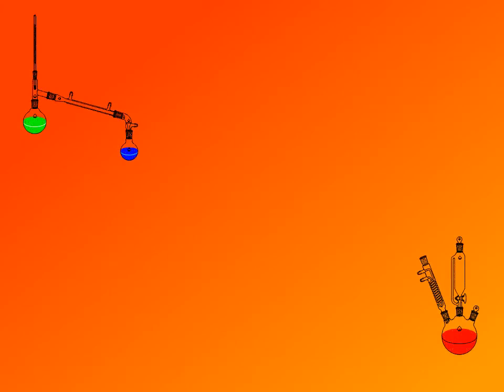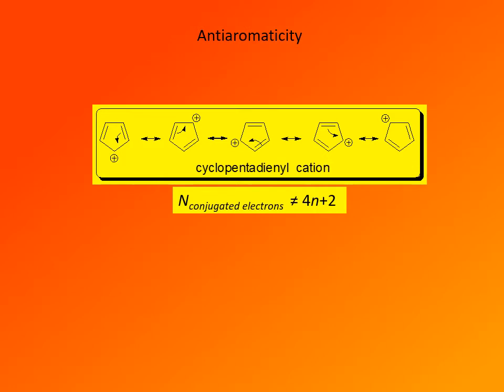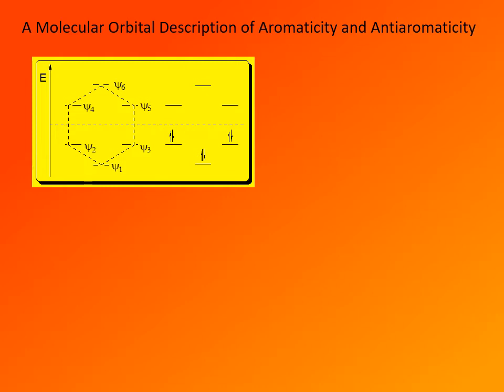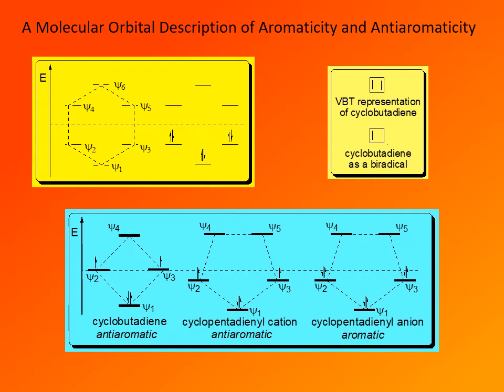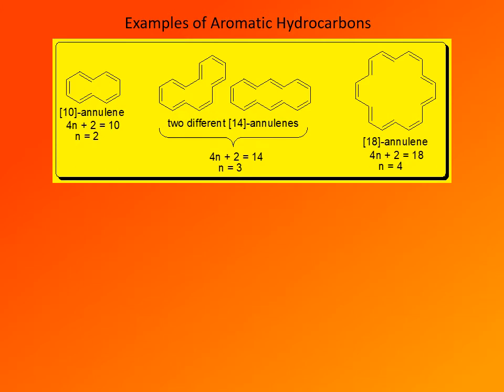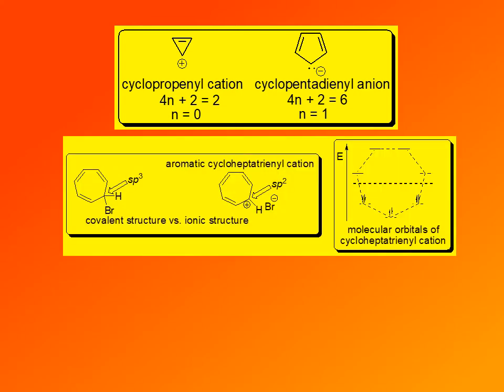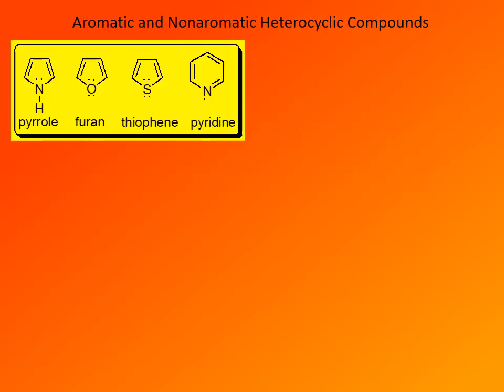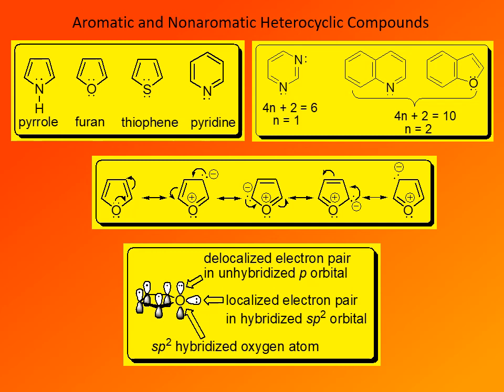19 1 Aromaticity